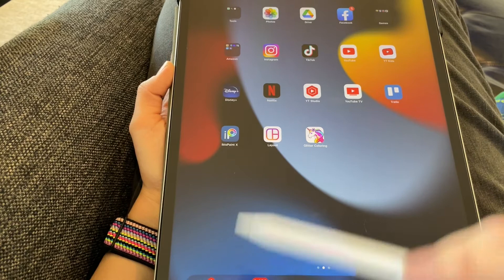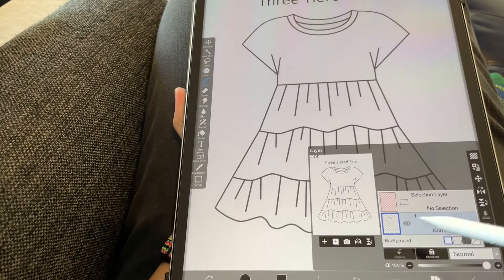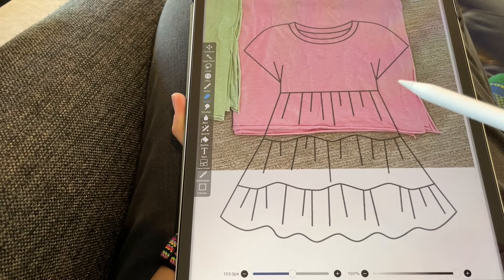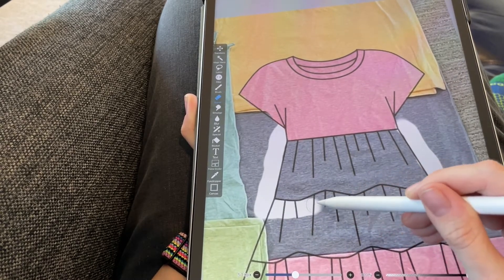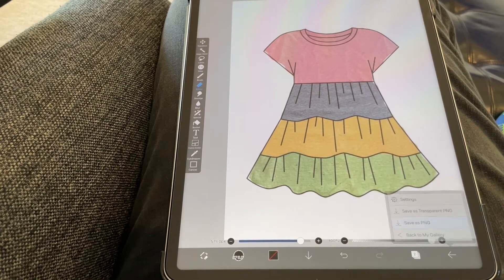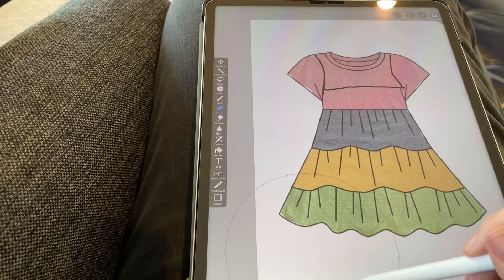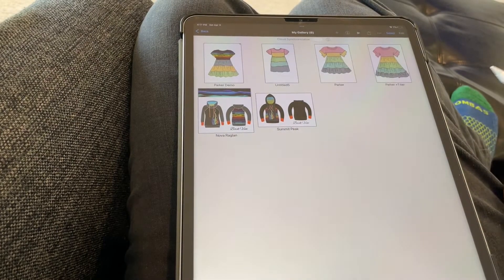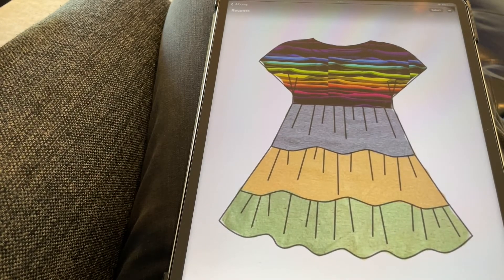How to use ibisPaint X to create digital mockups of sewing patterns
In this video, I use an iPad Pro with an Apple Pencil and the app ibisPaint X to layer in photos of fabric into a line drawing of a pattern to make digital mockups. The first time you do this for a given pattern, it's a little time consuming to get your layers defined (about 5-10 minutes). But after that, you can just duplicate your layers or your entire project to use it with different fabrics in the future and it is super quick and easy from there.